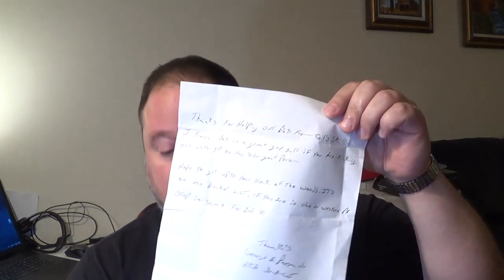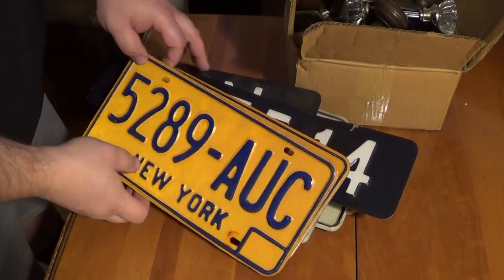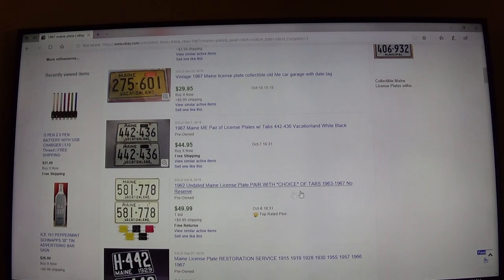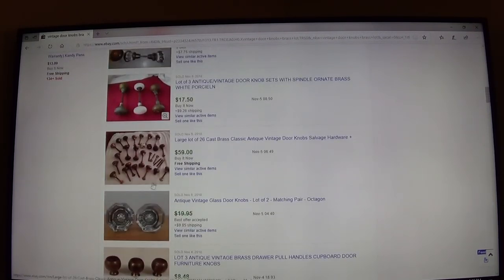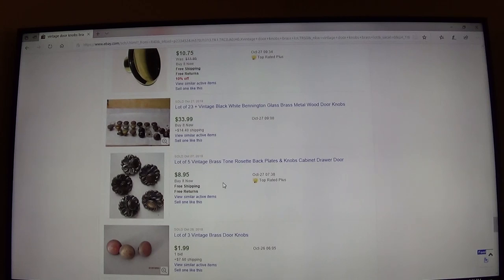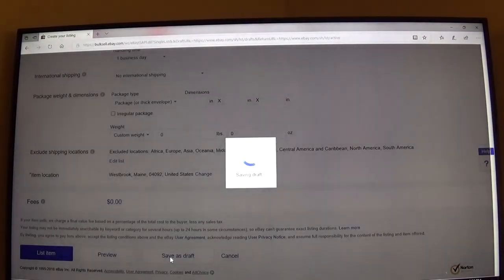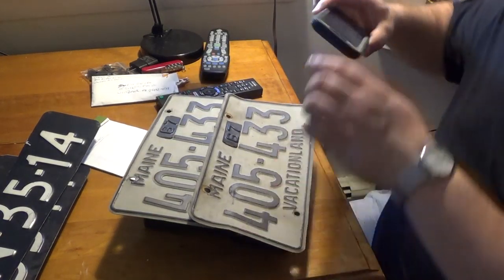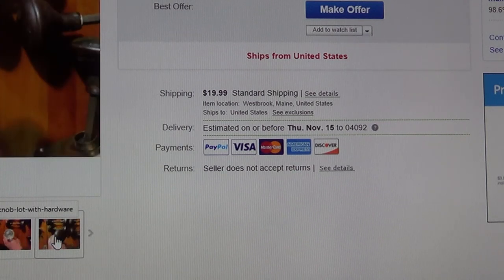Selling on eBay Stuff from an October Scrap Pick Up -Moose Scrapper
Here is a video outlining how I sell stuff on ebay.  How I find the value and post it.  In the time it took to upload the video, items already sold!  Check out the links below to some other great scrappers and other stuff!